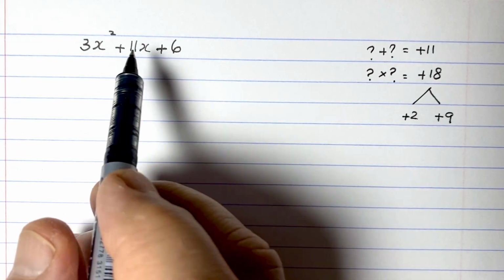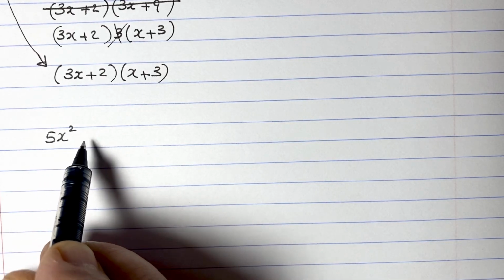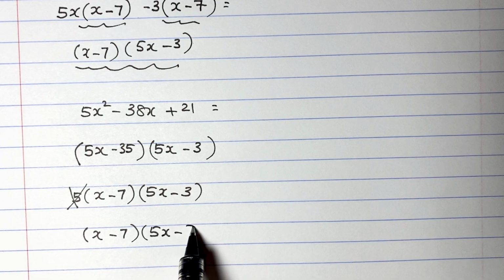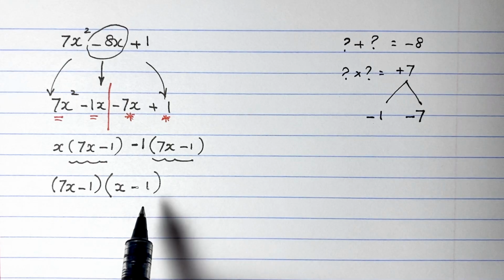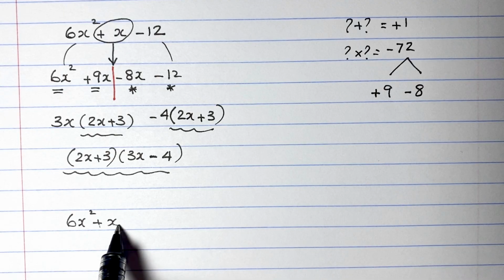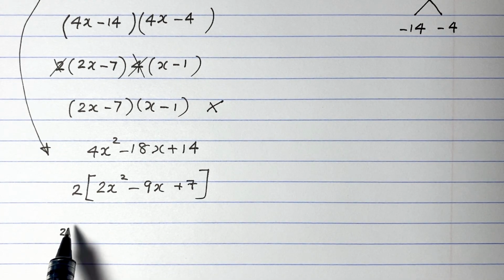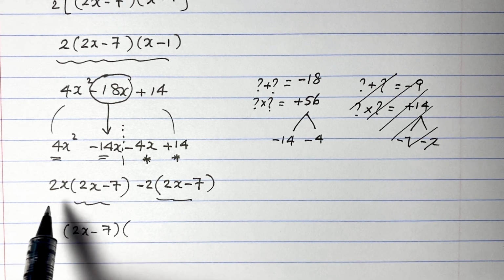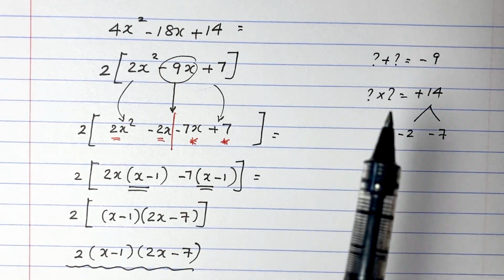Struggling with Hard Quadratic Factorisation? More examples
Are you finding the harder types of quadratic factorisation confusing or overwhelming?
In this video, I break everything down step by step so you can finally understand how it really works.

We go through:

• Clear explanation of the method
• How to deal with non-trivial coefficients
• Practice questions solved in real time

By the end of this lesson, you won’t just memorise a method — you’ll actually understand the logic behind quadratic factorisation.

This lesson is perfect for GCSE students and anyone preparing for maths exams who wants a deeper, clearer explanation without unnecessary complexity.